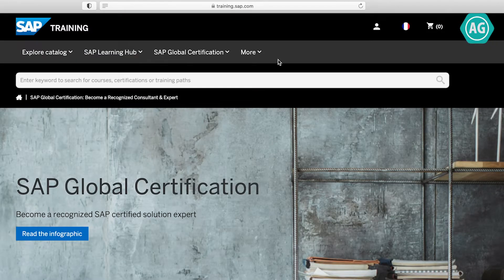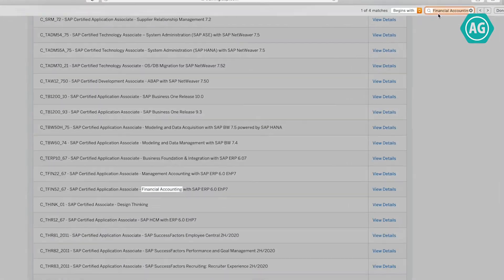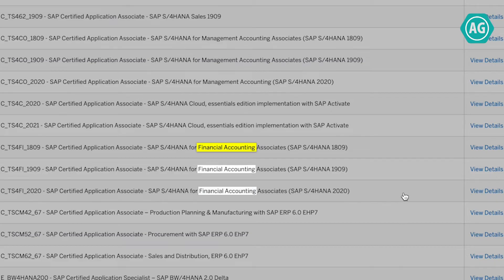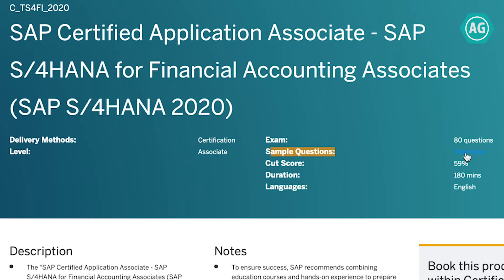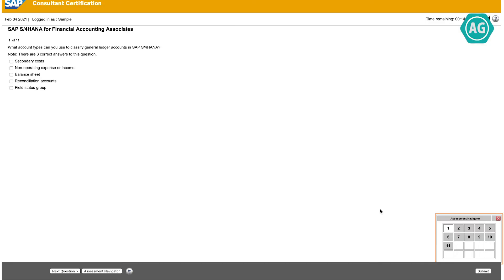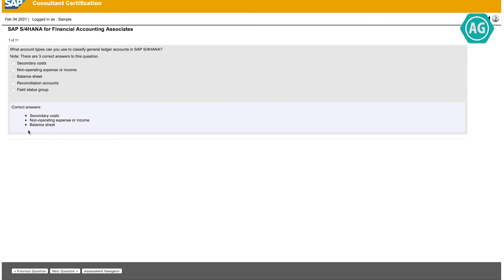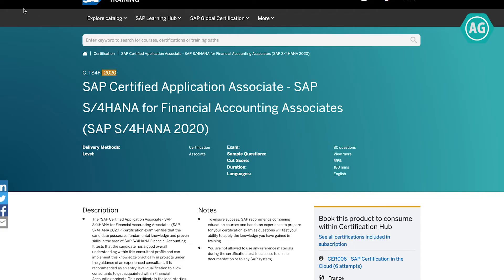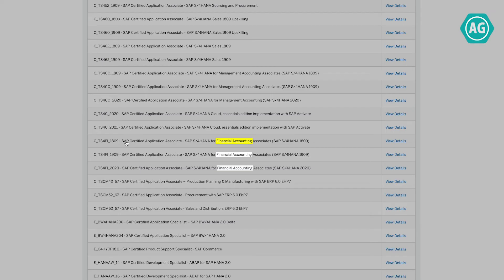SAP Certification Exam Questions and Exam Simulation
Anyone can get SAP exam questions and simulate the exam on the SAP certifications website for free

Resources:
--S4HANA System Access by SAPFIORI66:  LINKFIORI66

--Background Photo by Huseyn Kamaladdin from Pexels